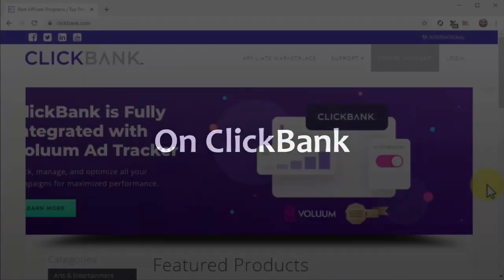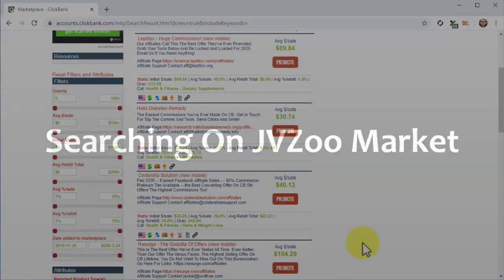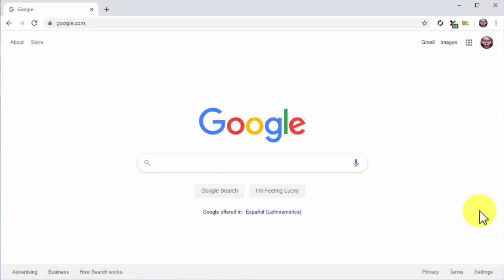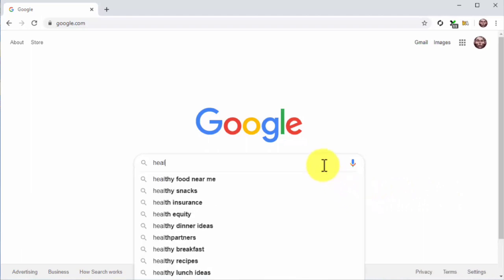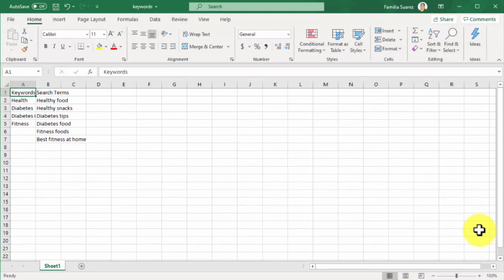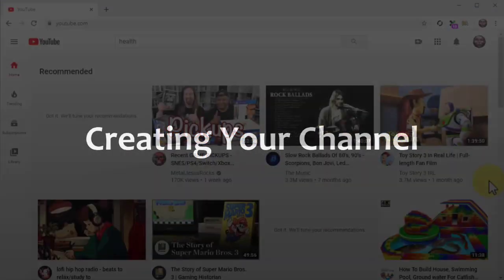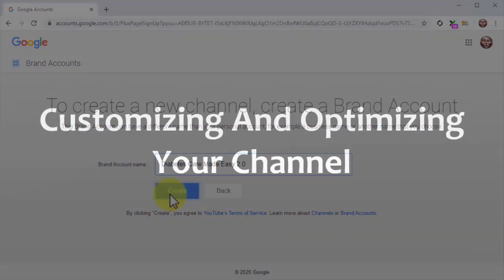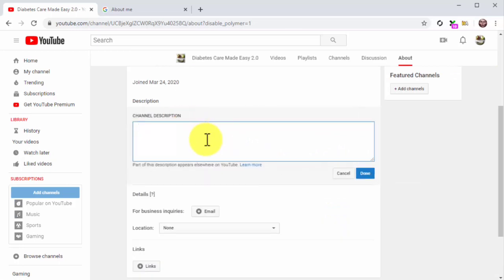Engaging Contact on YouTube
Find this astonishing video course that brings you tons of MONEY-MAKING ideas and you will make passive MONEY faster even if you don't have MONEY to invest. Are you tired of doing 9 to 5 jobs and making MONEY for others? Then this video course is absolutely the right way to make you earn a huge passive MONEY and you will become RICH in little time.